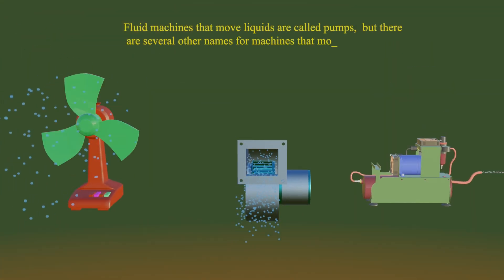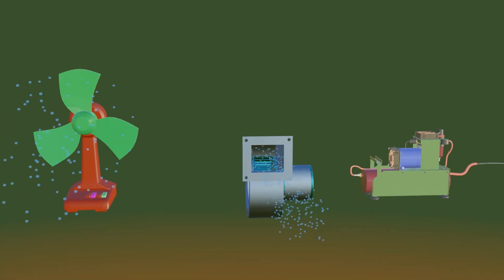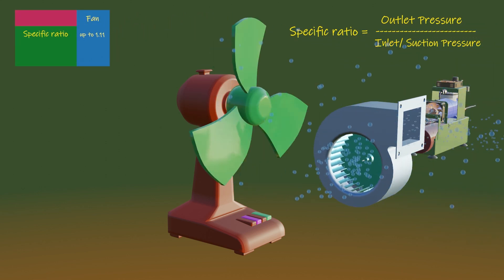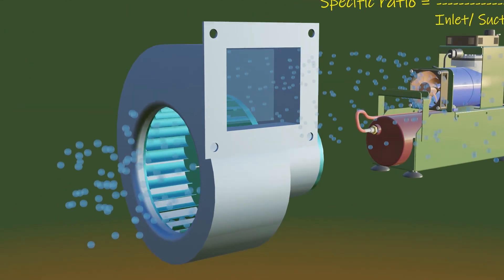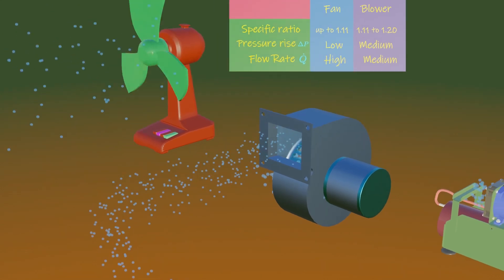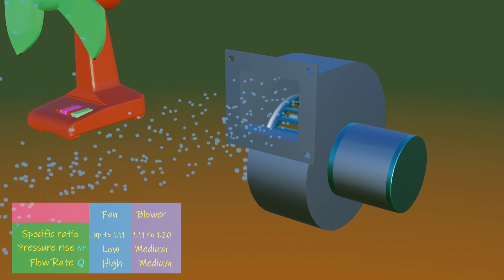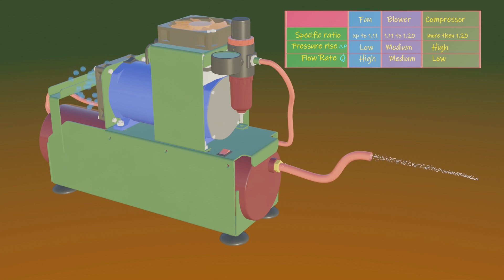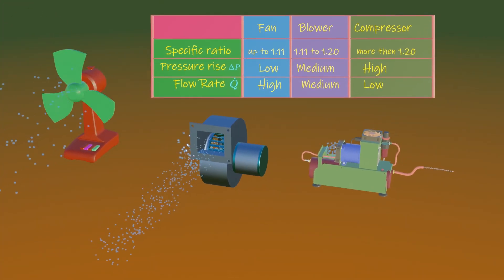Fan Blower and Compressor. Whats Difference?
Difference between Fan, Blower and Compressor.
Fluid machines that move liquids are called pumps, but there are several other names for machines that move gases.
A fan is a gas pump with relatively low pressure rise and high flow rate.
A blower is a gas pump with relatively moderate to high pressure rise and moderate to high flow rate
A compressor is a gas pump designed to deliver a very high pressure rise, typically at low to moderate flow rates.